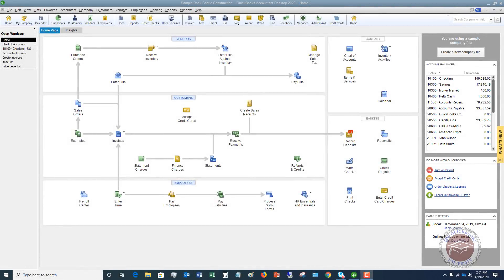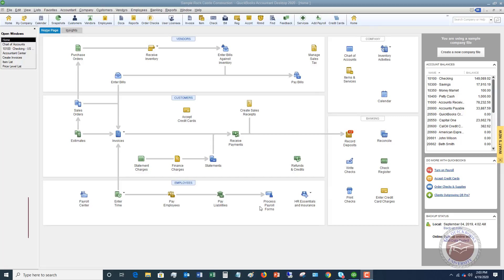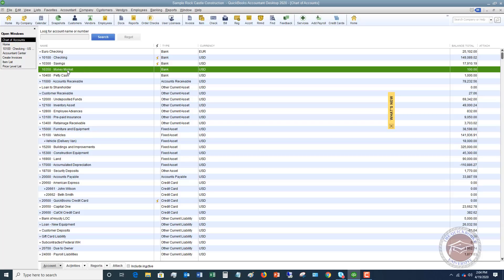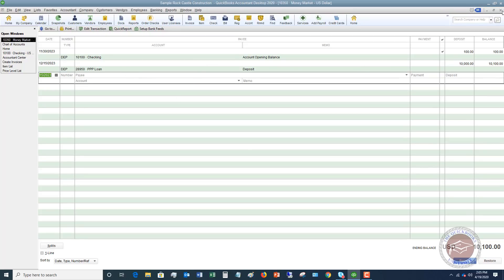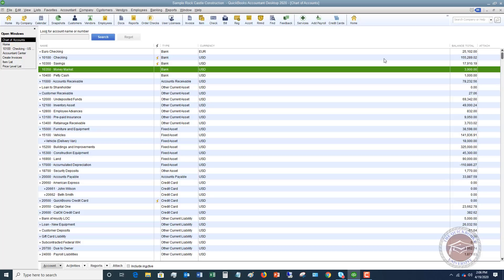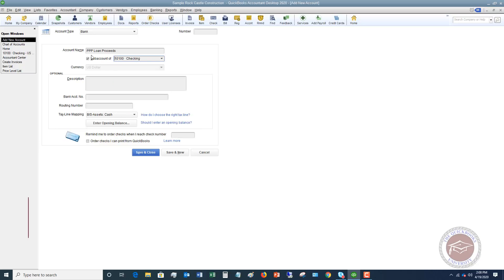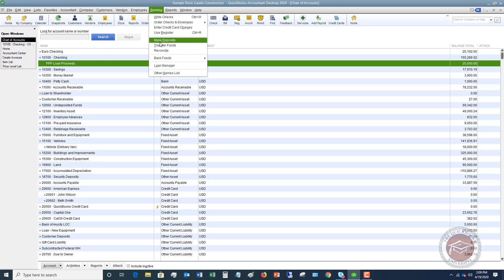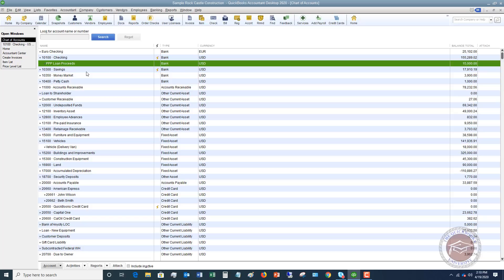Quickbooks Tutorial - How to Track PPP Loan Expenses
- In this Quickbooks tutorial I walk through how to record PPP loan expenses.  The SBA, in the CARES Act, is requiring that PPP loan proceeds be spent on certain expenses if you want the loan forgiven.

The loan must be spent on payroll and benefits (75%) and rent, utilities and interest on a mortgage (25%).  This video walks you through 2 simple ways to track your PPP expenses so that you can show how you spent the money when it comes time to figure out how much should be forgiven.